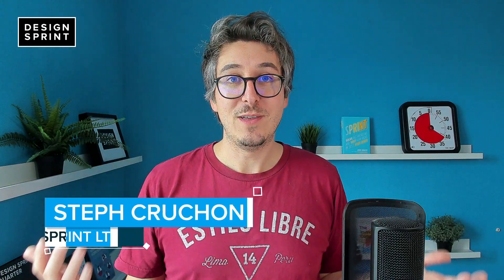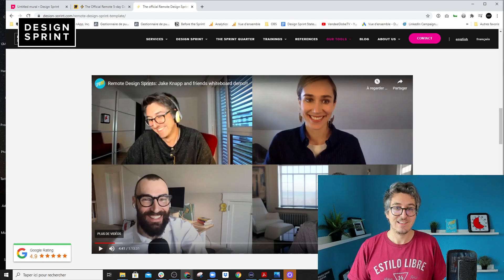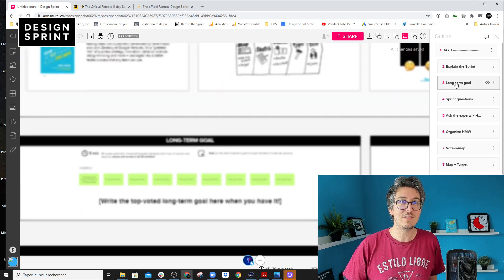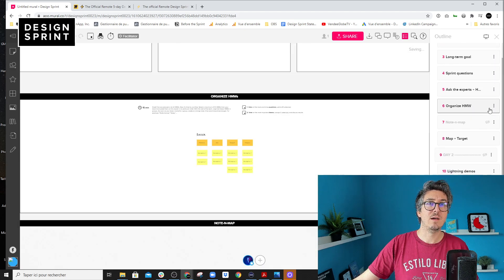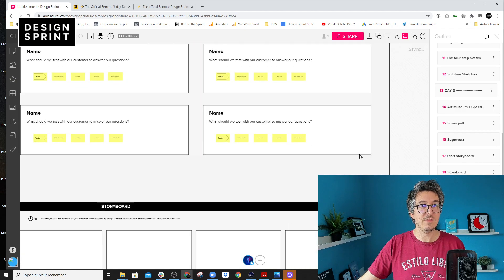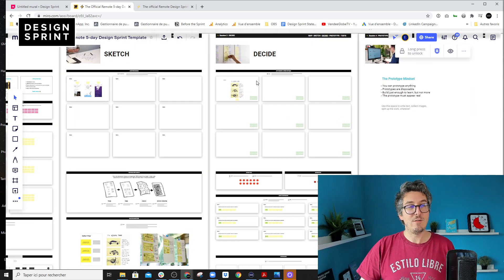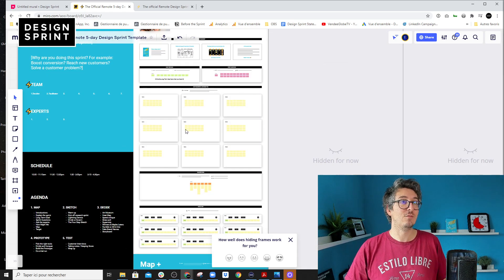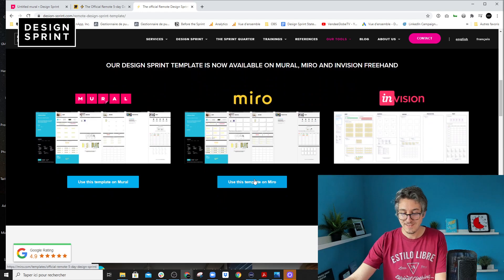Design Sprint Template for Mural and Miro improvements version 1.4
The Remote Design Sprint guide by Jake Knapp, John Zeratsky and Jackie Colburn